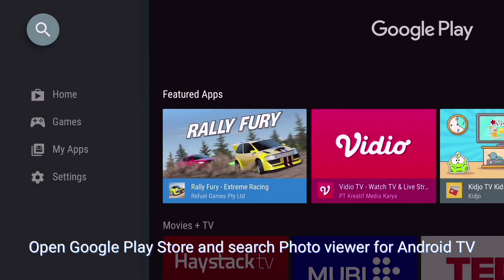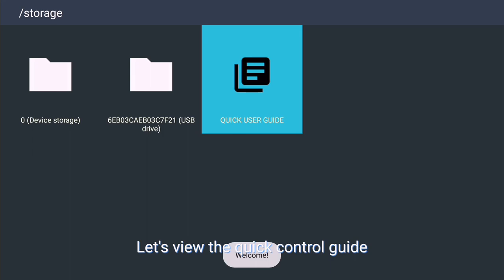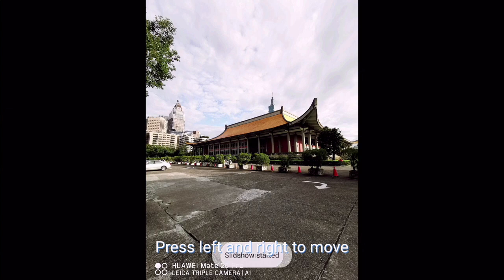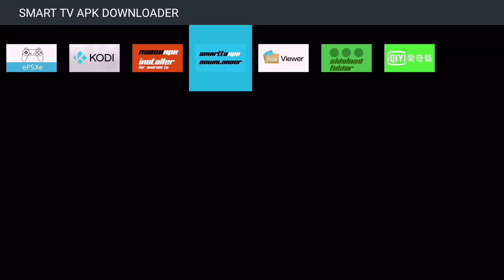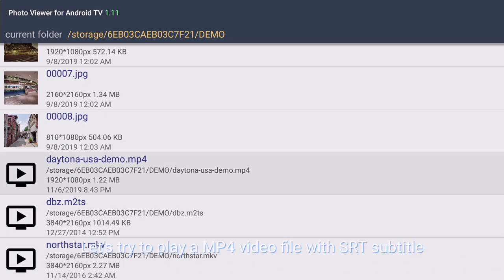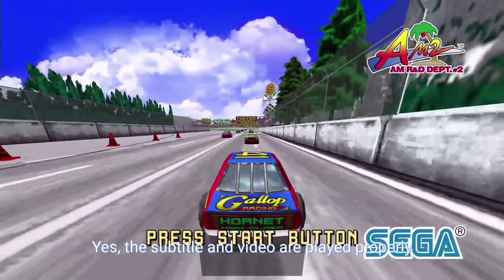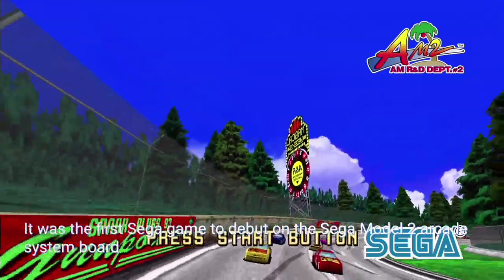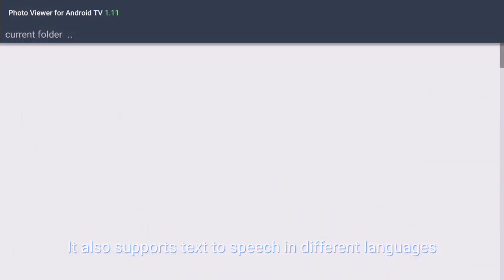Watch video & view photo on Android TV, Mi Box and Mi Stick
How to watch video & view photo on Android TV such as Sony, Sharp, Hisense, Mi box and Nvidia shield?

By using Photo viewer for Android TV from Google Play store, you can easily watch videos (mkv/mp4/mov/avi) with subtitles (srt/ass/ssa) on TV and view photo slideshows on Mi box.

You can also use it to generate voice over for subtitle, in another word, computer generated subtitle text to speech.

Play mp4, mkv with ssa,ass,srt subtitles from USB drive or camcoders (as USB storage) on TV.